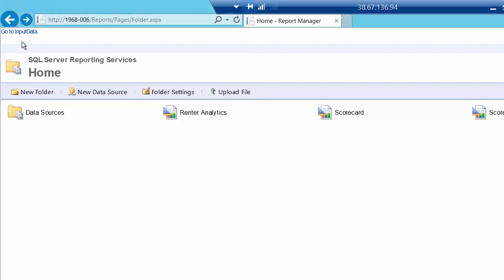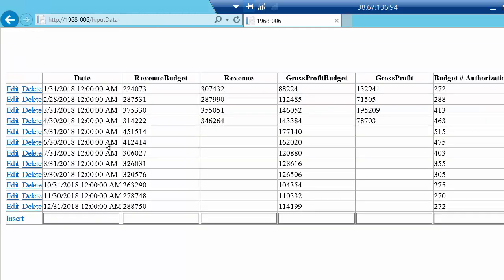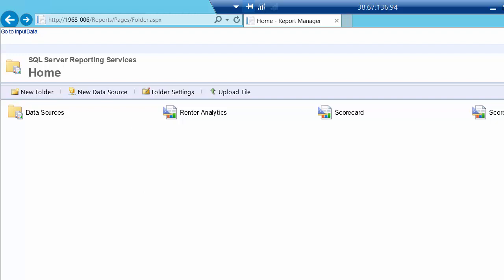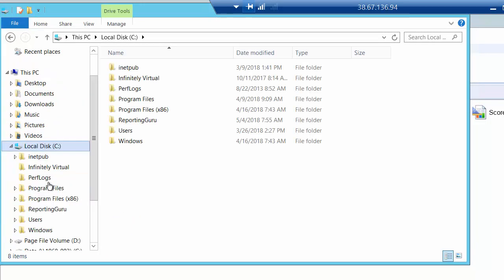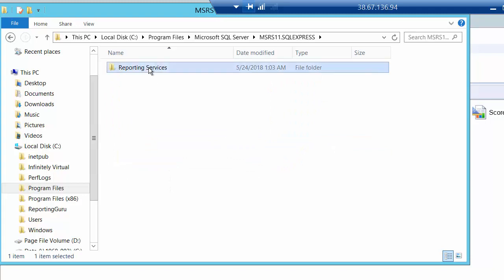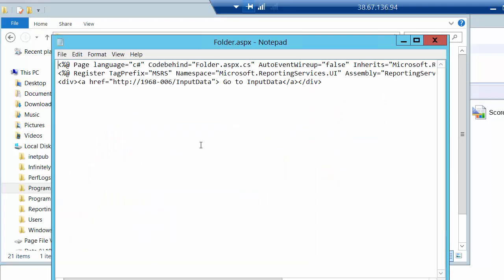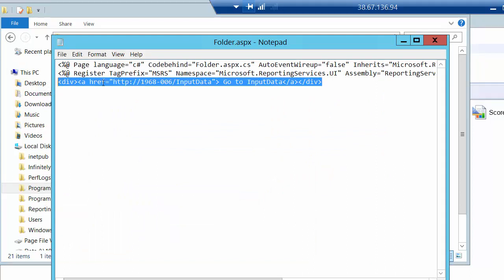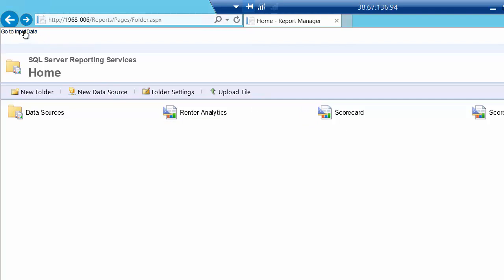Add Hyperlink to SSRS Report Manager Homepage | Quick SSRS Enhancement | ReportingGuru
Ensure seamless navigation in SSRS Report Manager by adding a custom hyperlink to the homepage with this quick enhancement.

In this video, we explain how to insert a hyperlink into the SSRS Report Manager homepage to improve usability and streamline access to key reports.

What you’ll learn:
✅ How to edit the Report Manager homepage to include a custom hyperlink
✅ Best coding practices to ensure compatibility and security
✅ How this tweak enhances user navigation in SSRS environments
✅ How ReportingGuru delivers smarter, tailored solutions for SSRS and custom reporting tools

At ReportingGuru, we specialize in building report customization and enhancements across SSRS, Crystal Reports, Power BI, Oracle PL/SQL, Epicor, QuickBooks, and more.